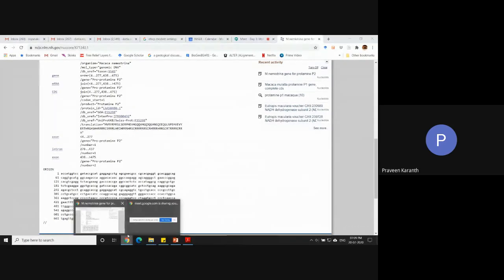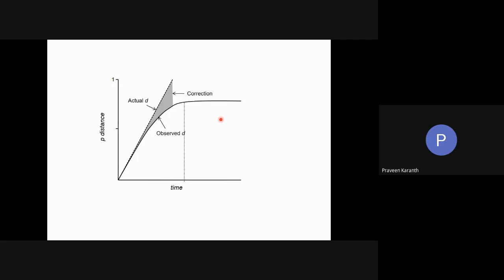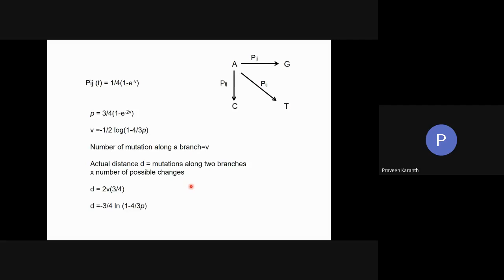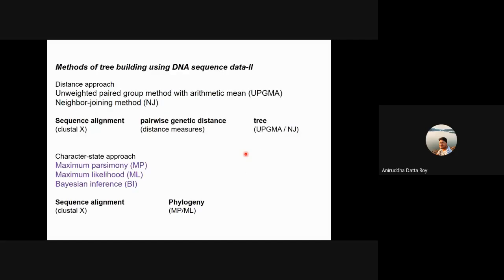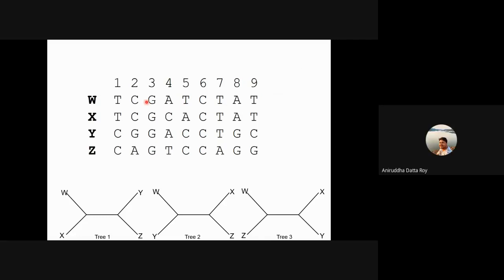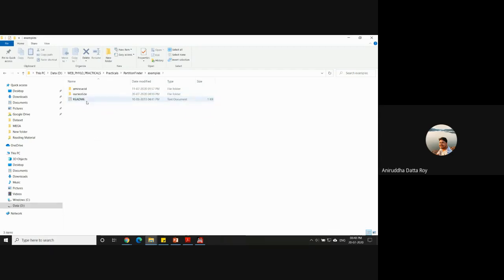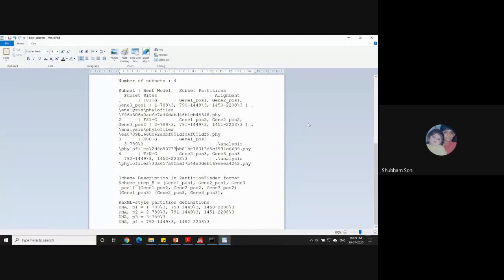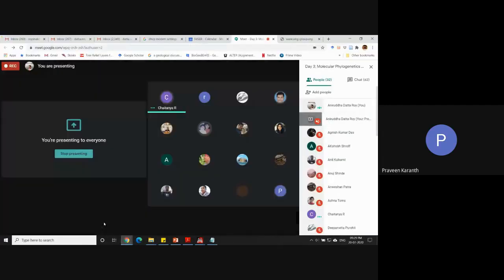Day 3 Molecular Phylogenetics workshop 2020 07 20 at 06 37 GMT 7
Estimating pairwise genetic distance, nucleotide substitution models, character state approach (parsimony), PartitionFinder